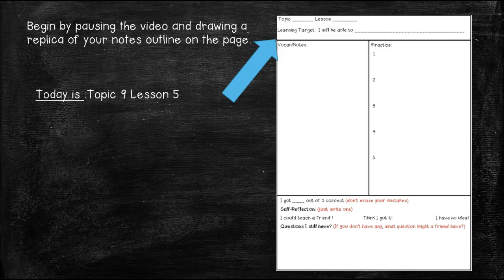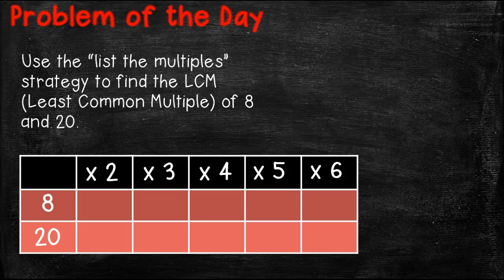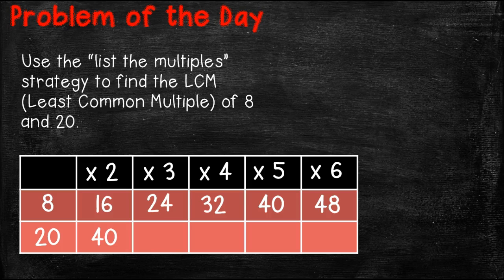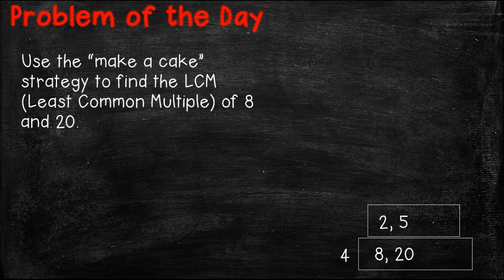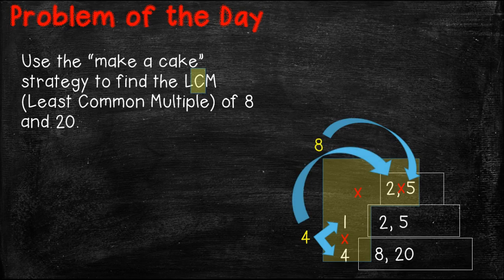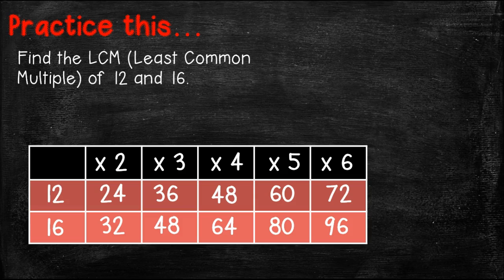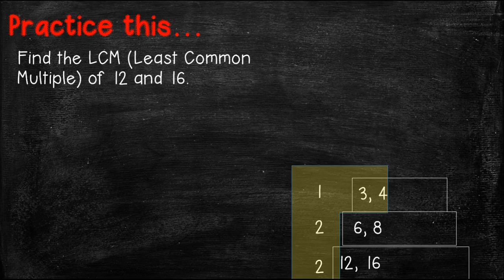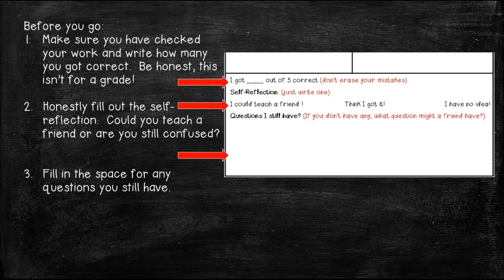Topic 9 Lesson 5